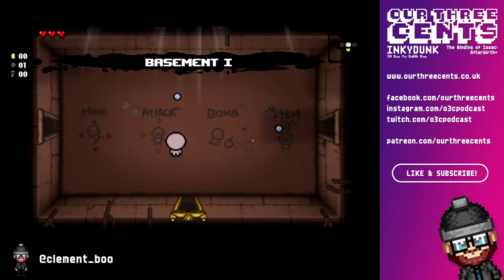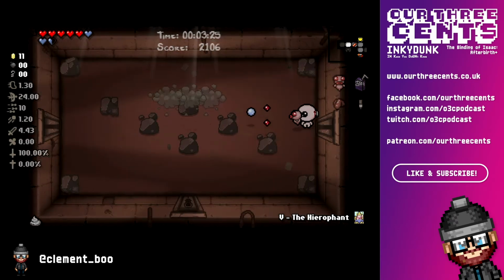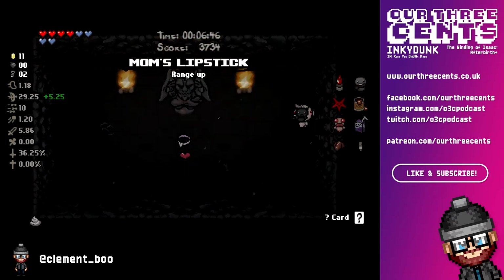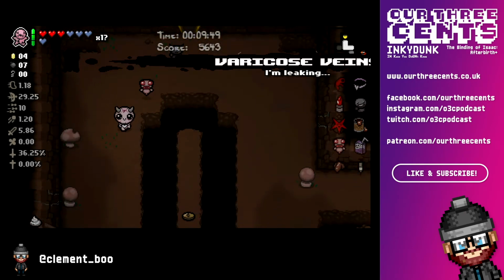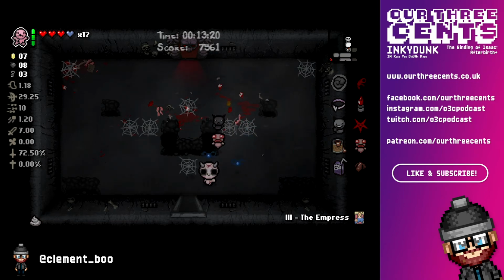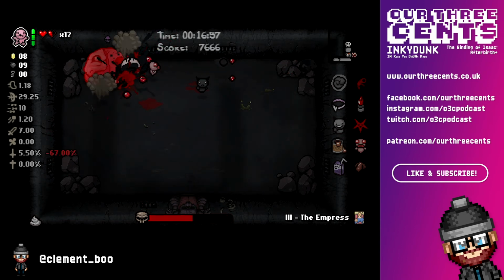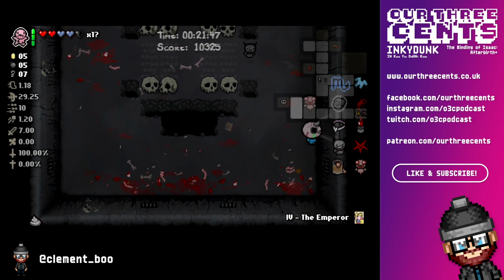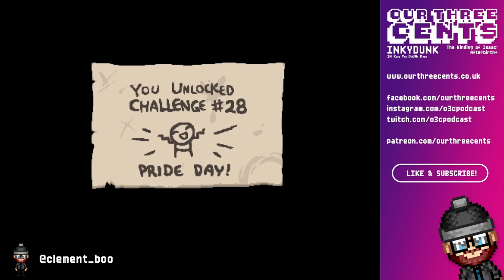O3C Presents: INKYDUNK - Episode 8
INKYDUNK is a video series from the Our Three Cents podcast focussing on The Binding of Isaac: Afterbirth+

More like MINTYDUNK ! Episode 8 is a gentle run from Minty on a new save file. No faff or nonsense, just a gentle and nice run from a gentle and nice man.

The Binding of Isaac, is now an O3C Approved video game and has most recently appeared on Jonathan's list as his 10th favourite video game of all-time! Jonathan takes to his Switch to revisit this classic game and seeks to give you a glimpse into his mentality as he cries his way through an infinite spawning of floors, poos and wees! Narrating as he goes just IN Kase You DiDUn't Know!